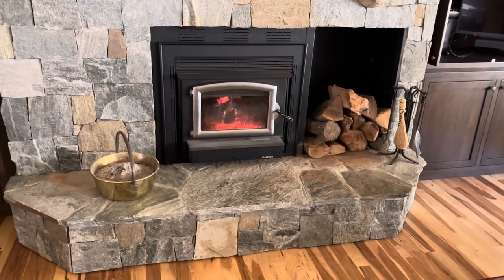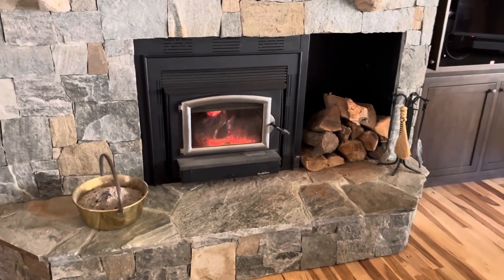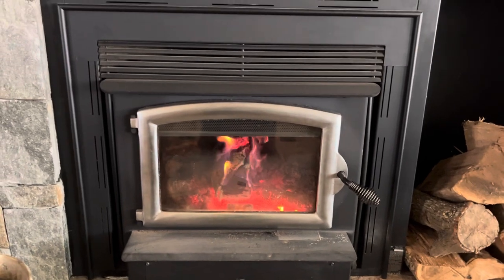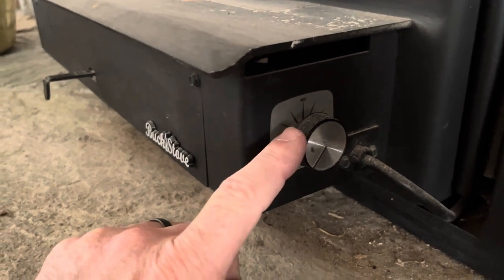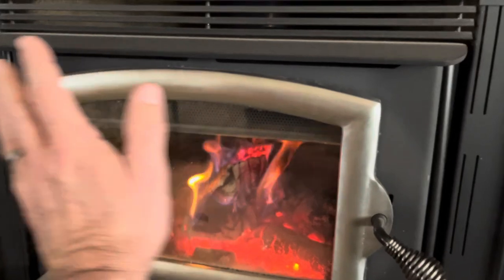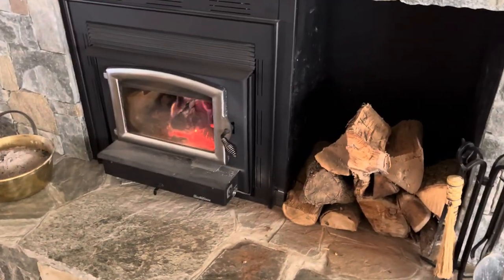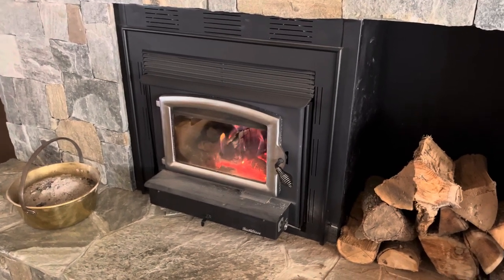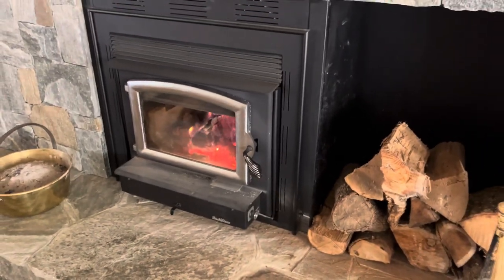Wood Stove Insert with Blower Fan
We put in this Buck Stove wood stove, with a blower, to help heat our home.  Works very well and helps keep our utility bills down.